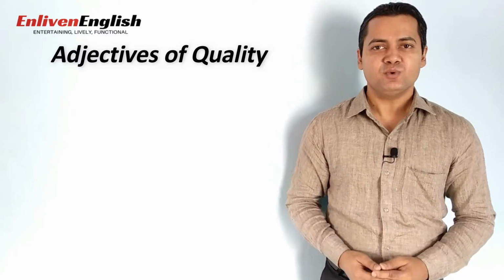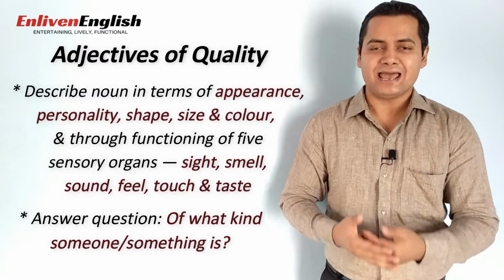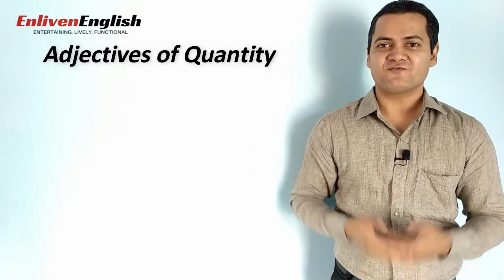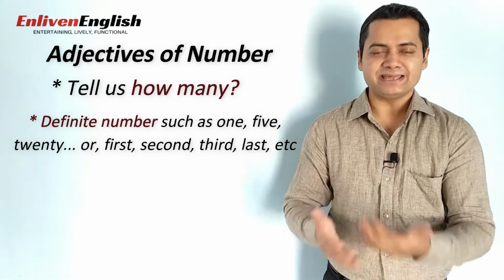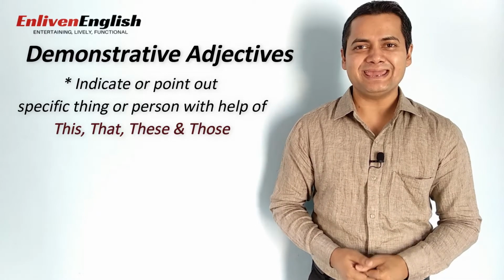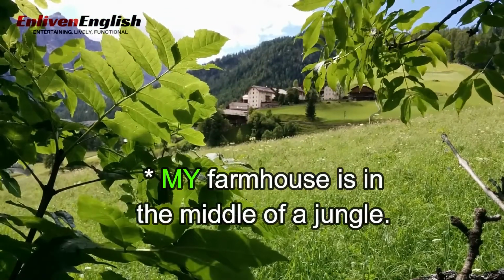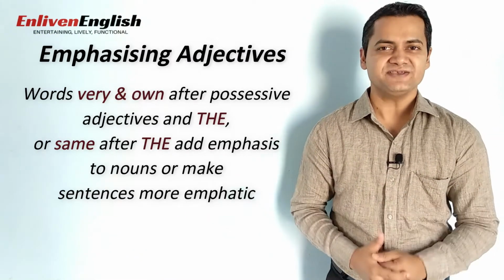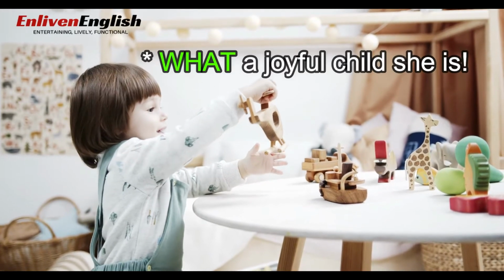Lesson#45 Kinds of Adjectives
As we know what adjectives are and how they are formed (the link to the first lesson is given below), it’s time to move a step further and study their eight major kinds — Adjectives of Quality, Adjectives of Quantity, Adjectives of Number or Numeral Adjectives, Demonstrative Adjectives, Possessive Adjectives, Interrogative Adjectives, Emphasising Adjectives and Exclamatory Adjectives. Other categories of Adjectives that we use quite frequently in our daily communication are that of Frequency, Time, Origin, Degree & Certainty.
In this lesson, we will comprehensively understand how the abovementioned adjectives help us express describe qualities, personalities, shape, size, colour and things we see or perceive through functioning of our five sensory organs, which involve sight, smell, sound, feel, touch and taste. We will also learn about the Adjectives that help us in talking about definite and indefinite amount or number and demonstrate ownership and possession with interrogative words what, which, whose and whom. The primary role of adjectives is to make our language rich, flowery and emphatic, and the study wouldn’t be complete if we don’t understand Emphasising and Exclamatory Adjectives.
Along with the comprehensive study of various kinds of Adjectives, the focus in this lesson, as it was in the previous one, is to use a wide variety of new Adjective words in examples to help build our vocabulary at the same time. A good knowledge of adjectives add value to whatever we write or speak. Keep your eyes and ears open and you will enrich your vocabulary with many Adjectives. It’s going to be a fascinating and informative lesson. So let’s begin!
If after watching the lesson you have any doubts, don’t hesitate to raise them. I will try my best to have your doubts removed. My vision is to make grammar accessible to all by making it entertaining, lively and functional. Every lesson is a new learning experience for me, as it is for you all. So let’s learn something new by taking a step forward and getting started. Happy viewing!!